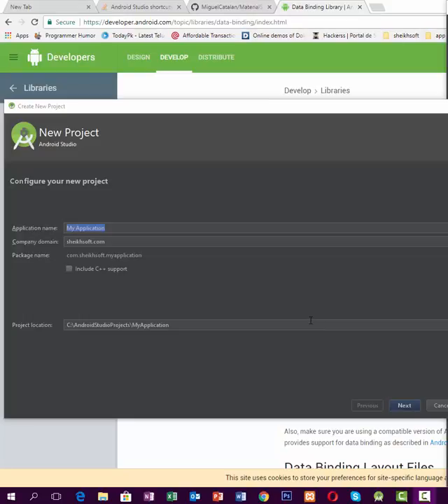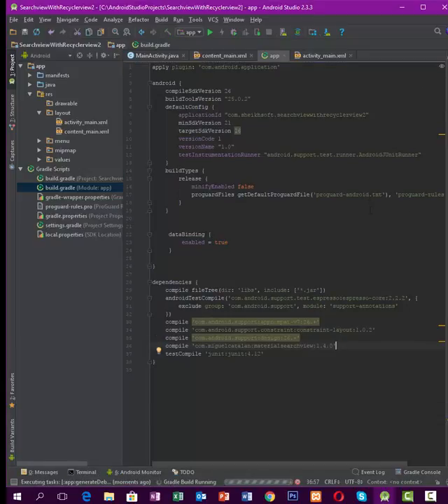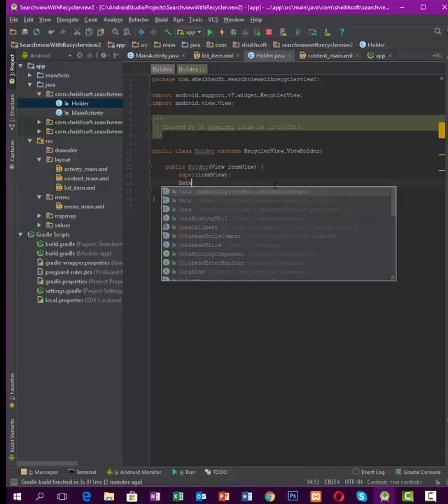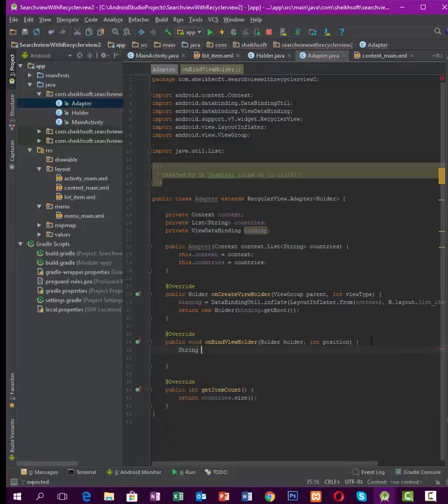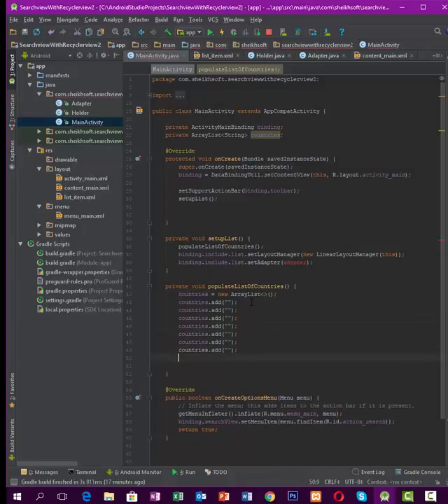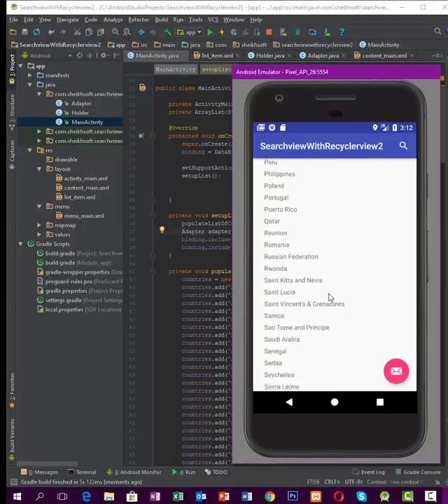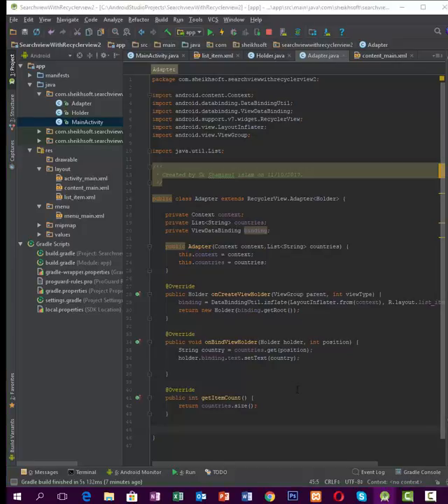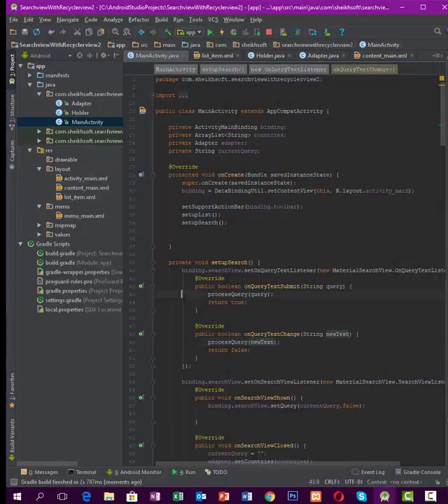RecyclerView with a SearchView